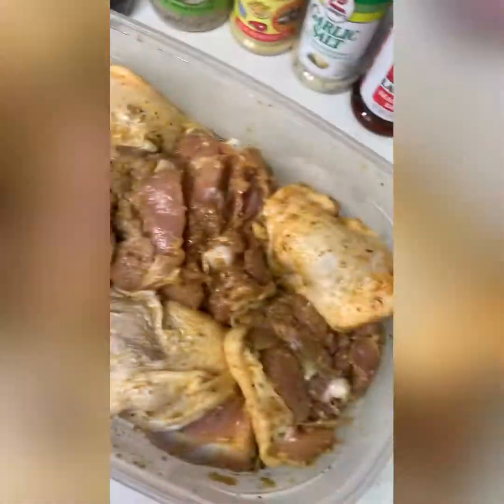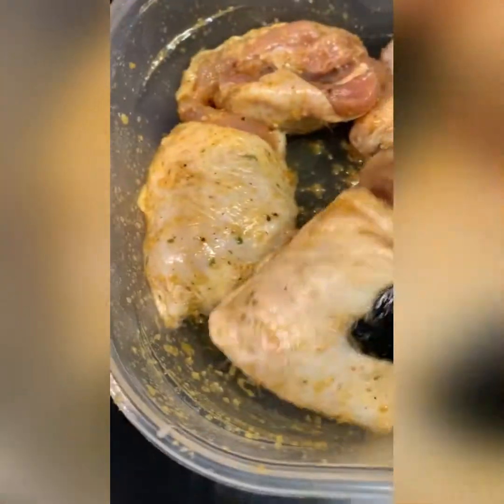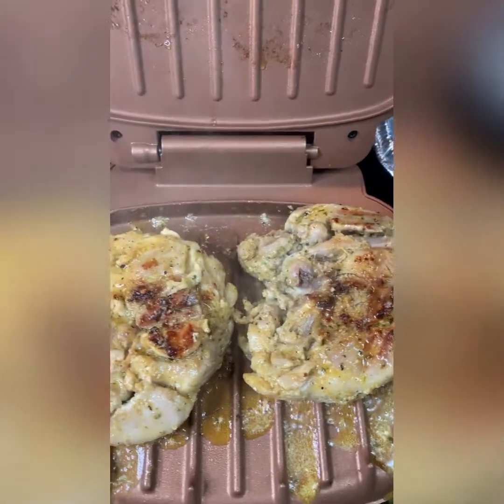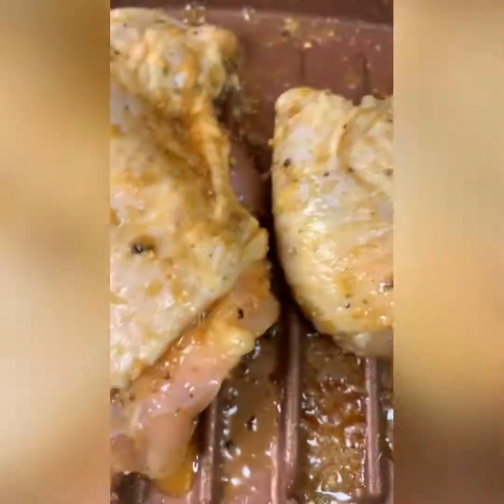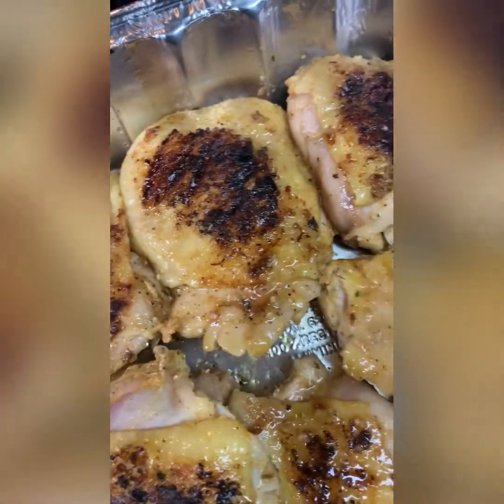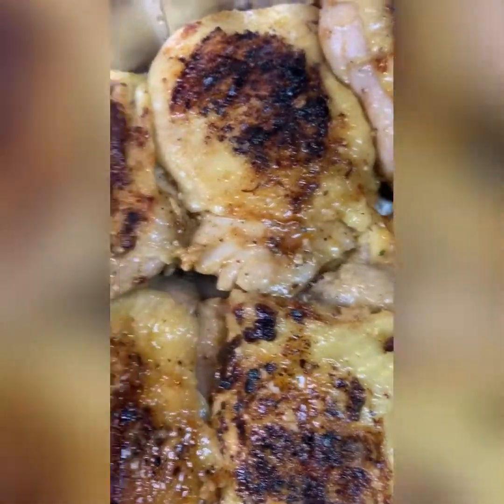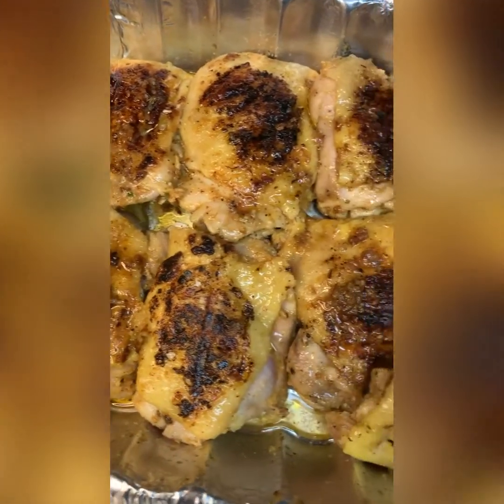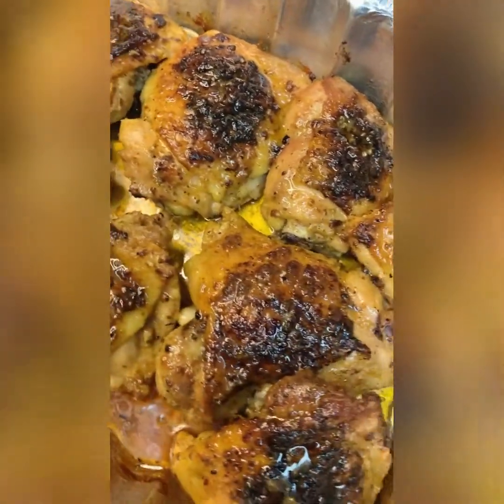Easy Oven Baked Pan Seared Chicken | Baked Chicken Recipes 🍗🤤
Thank you for tuning into another video today I’ll be showing you how easy it is to make oven baked pan seared chicken . Hope you guys enjoy 🤗

Ingredients
Complete seasoning
Haitian epis
Adobo
Garlic powder
Cayenne pepper
Black pepper
Lawrys Seasoning salt